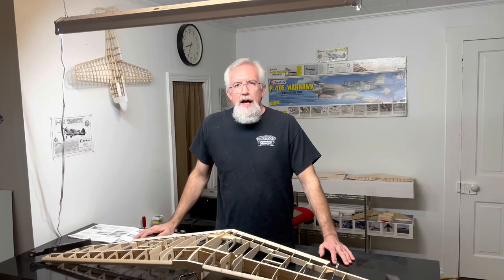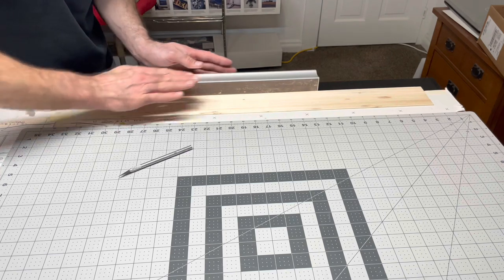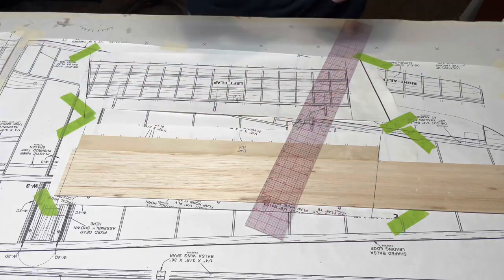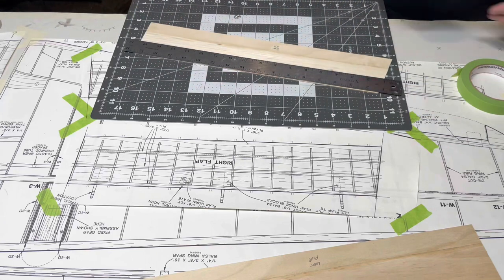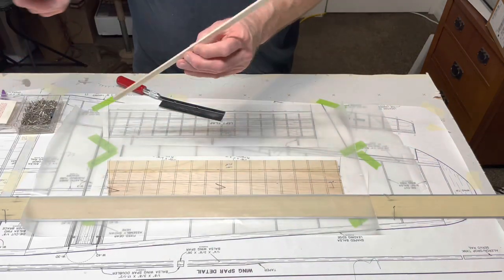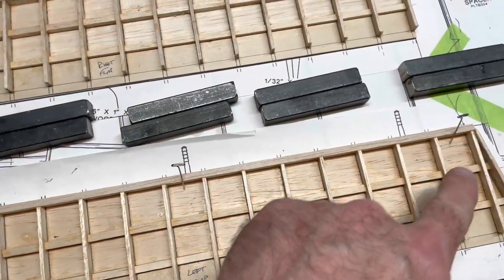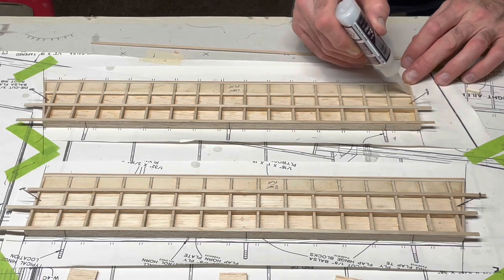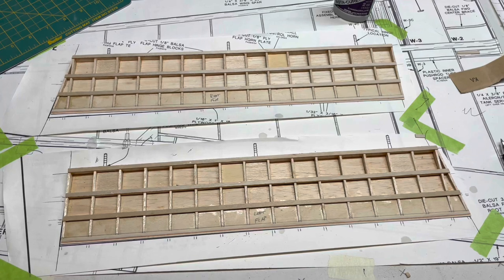Top Flite .60 size P-40E Warhawk Build: Part 14 (Flap Build up and completion)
In this episode, we’ll be building up the split flaps of the P-40 to completion. There might be a surprise in the video somewhere as well.